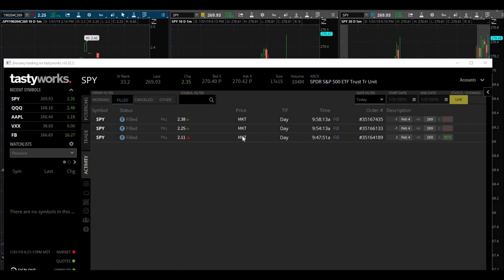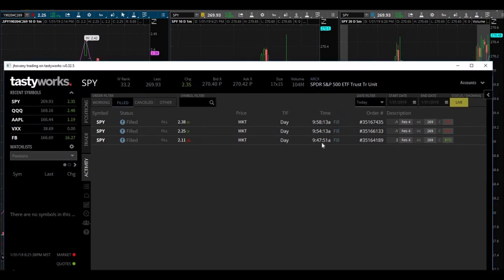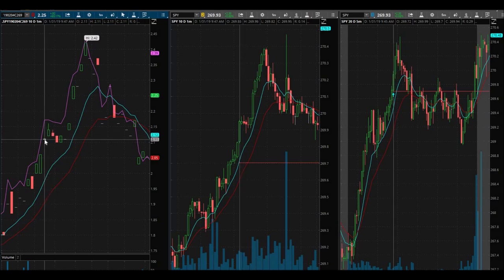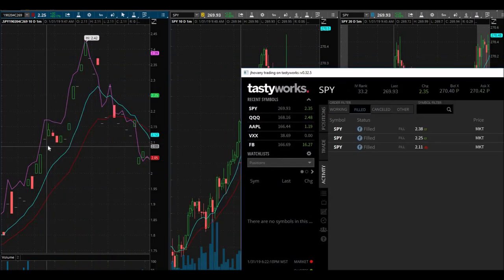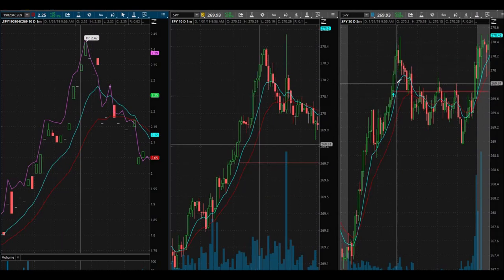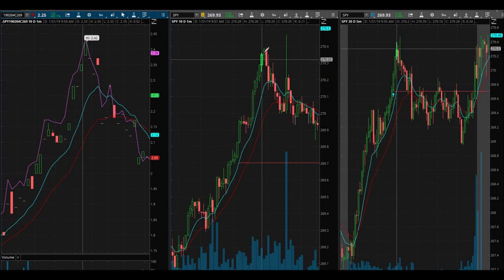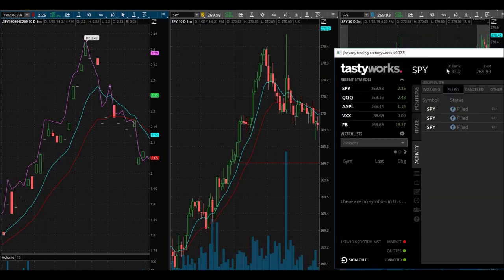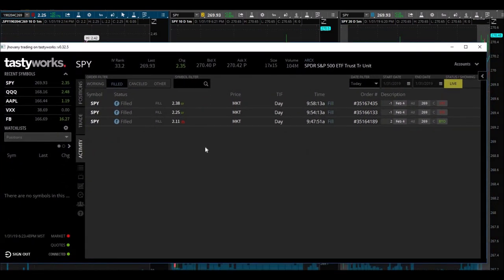Trading SPY Calls Using Buy Signals | VXXB Replaced VXX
January 31, 2019 trading day. I was able to pull the trigger and place a day trade. My algorithm produced a buy signal and I traded SPY calls for a modest gain. I love using this type of system that produces buy signals. It makes it really easy to see exactly where and when to enter and place a trade. I very recently realized that VXX no longer trades. After doing a quick search, I found out that VXX was replaced by VXXB. VXXB is essentially the same thing.